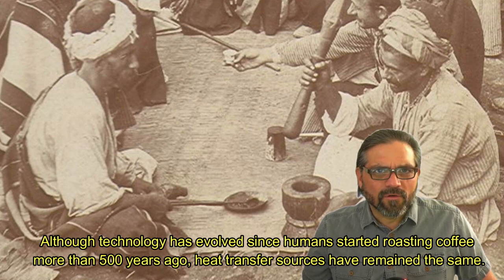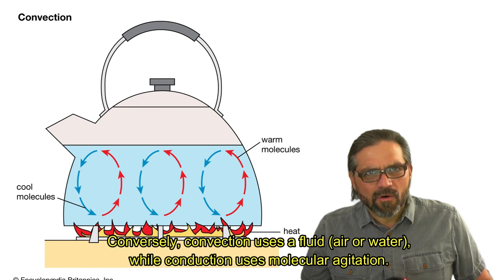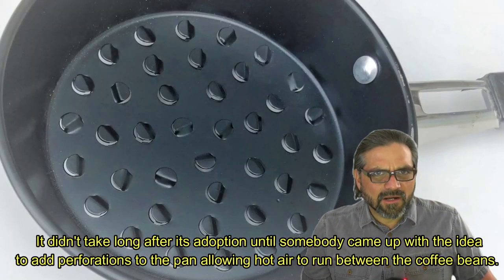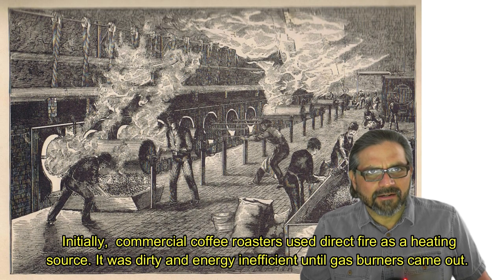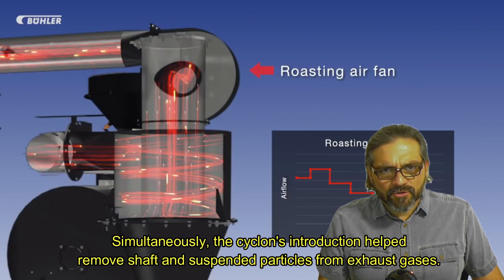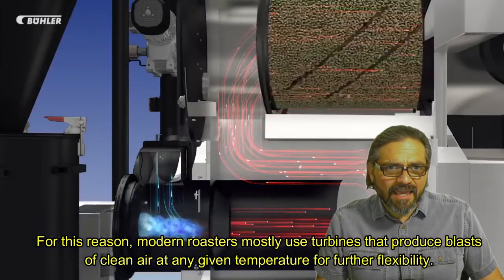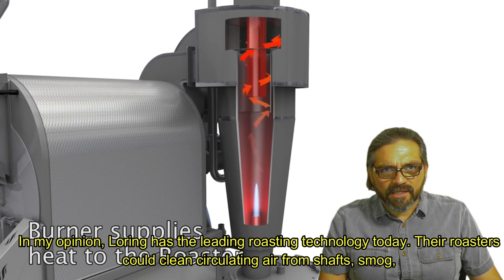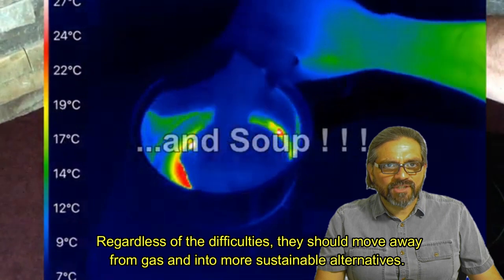Coffee roasting technology and heat transfer principle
If you are buying a new coffee roaster or are new to coffee roasting. It is essential to know the basics. This is a quick video about roasting technology, the energy transfer principle, and the past, present and potential future of the craft.